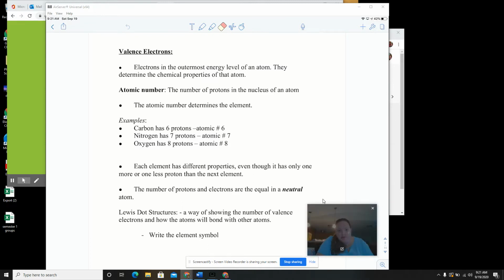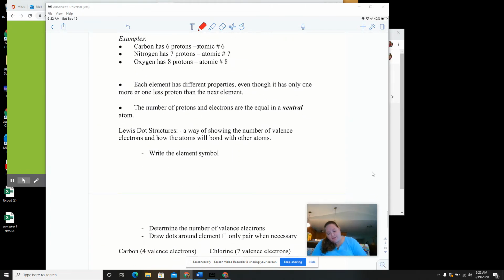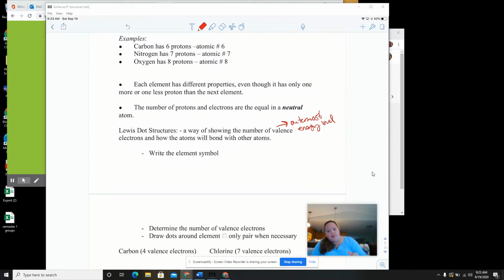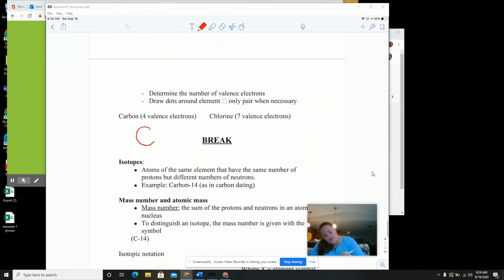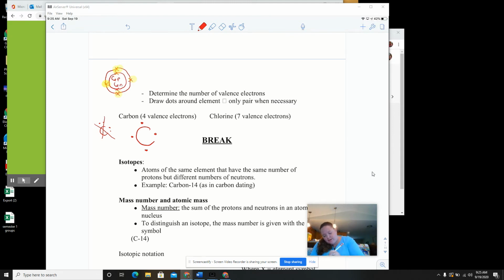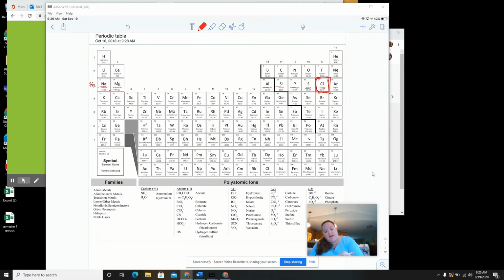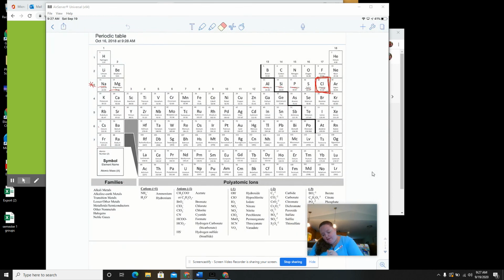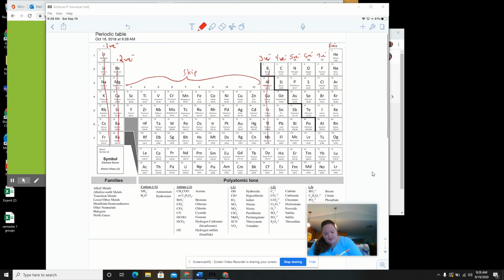Valence electrons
Valence electrons and lewis dot structures